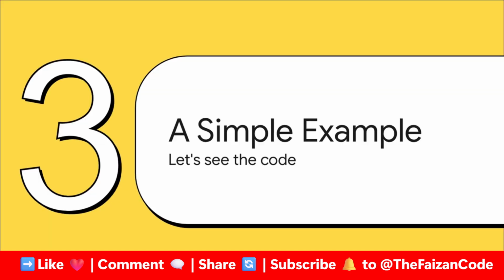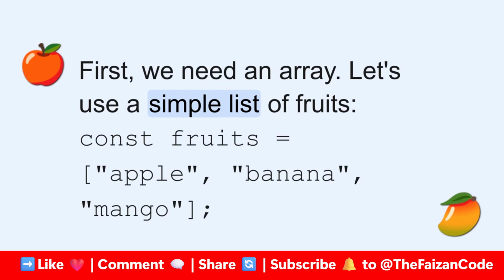What is forEach() in JavaScript? | Modern Array Method Explained | JavaScript Interview Question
🚀 Are you struggling with handling arrays in JavaScript efficiently? In this video, we dive deep into the forEach() method — a modern, clean, and powerful way to loop through arrays. Say goodbye to clunky old for loops and write readable, professional, and declarative code.

💡 What you’ll learn in this video:

The purpose and benefits of forEach()
How it simplifies array iteration
Difference between traditional for loops and forEach()
Callback functions explained with simple examples
Why using modern JavaScript methods makes your code cleaner
Tips to impress interviewers with elegant array handling
In this tutorial, we’ll create a simple array of fruits and demonstrate exactly how forEach() works. You’ll see step-by-step how it automatically handles looping, eliminates counters, and keeps your code short and readable.

This is part of our JavaScript Interview Questions Series, designed to help you ace your coding interviews for roles like Frontend Developer, Full-Stack Engineer, or Node.js Developer. Learning these modern array methods not only makes your code professional but also gives you an edge in job interviews.

By the end of this video, you’ll understand why developers prefer forEach() over traditional loops and how it can dramatically improve your workflow.